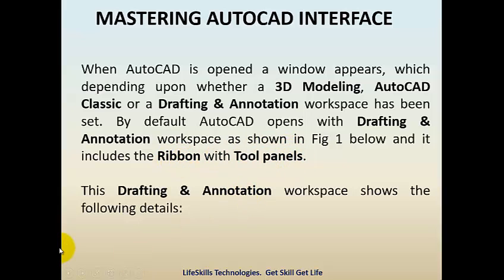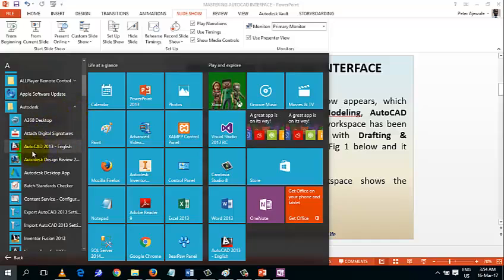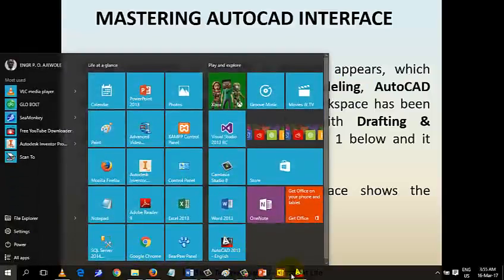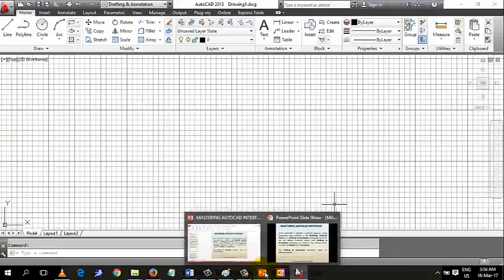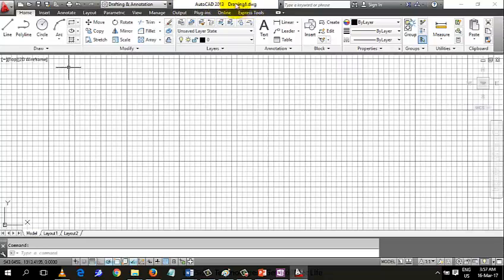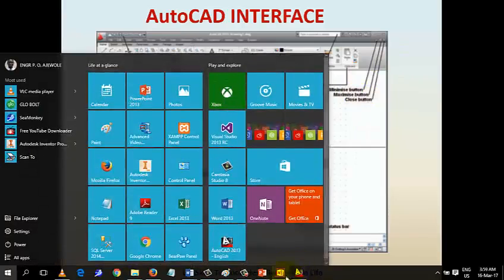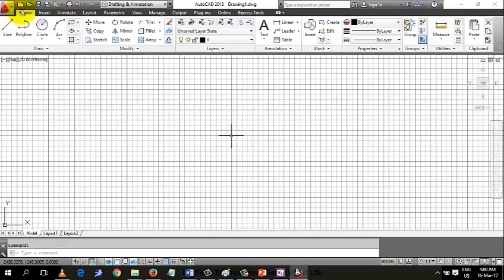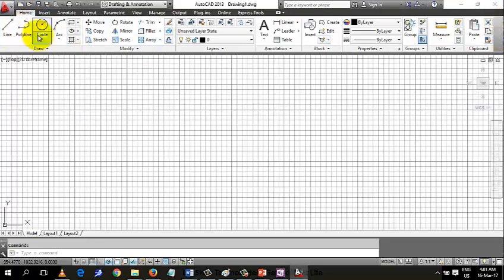AutoCAD 2D and 3D Training (3) - MASTERING AUTOCAD INTERFACE PART 1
This is no 3 tutorial in this series and is the part 1 of Mastering AutoCAD Interface . For more video tutorials and courses, please